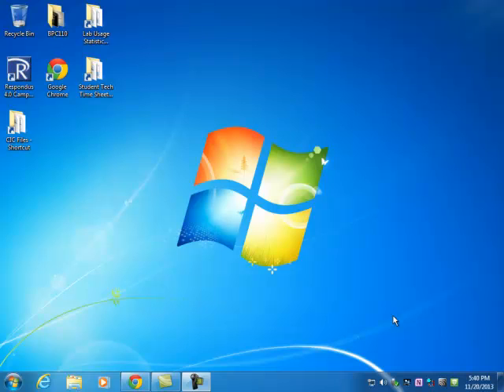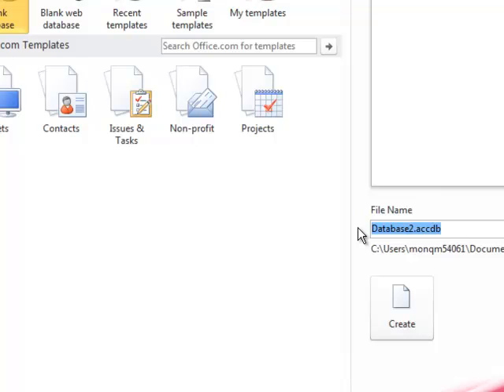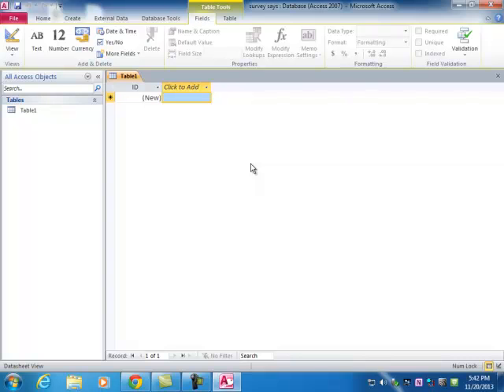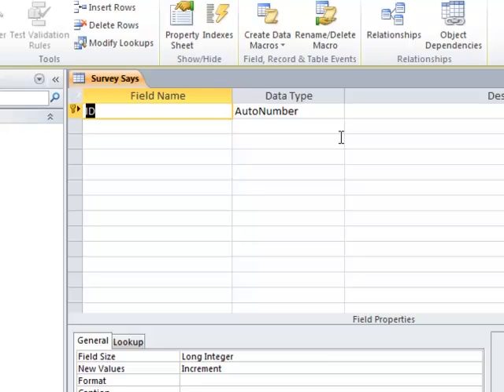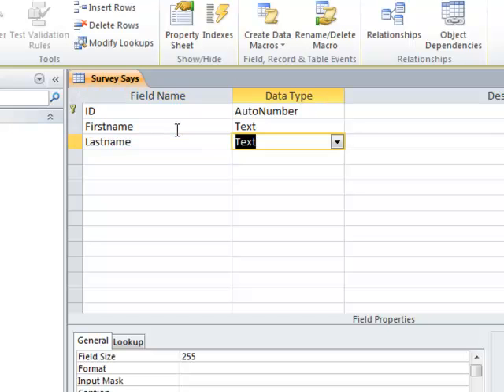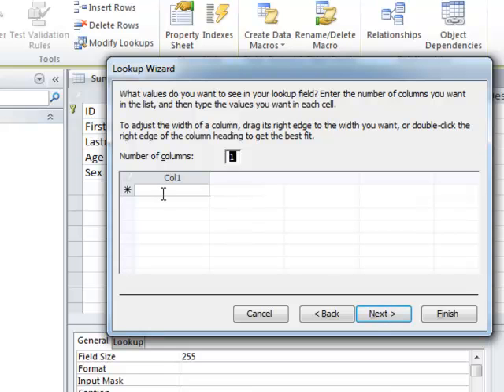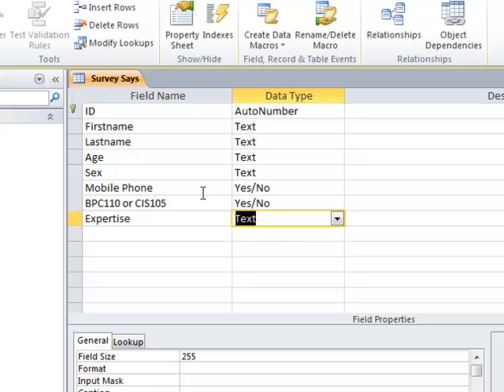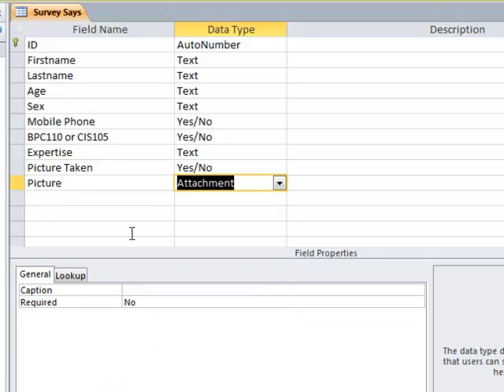Access Creating a Database3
Aural and Video supplement to in person training. How to create a database and table in MS Access